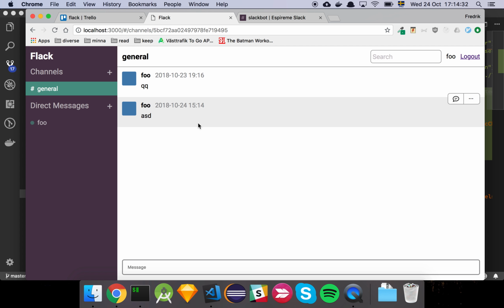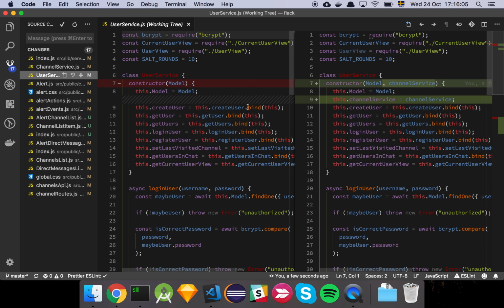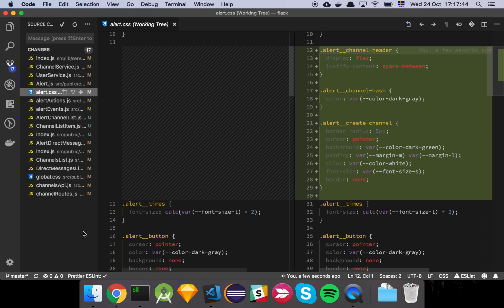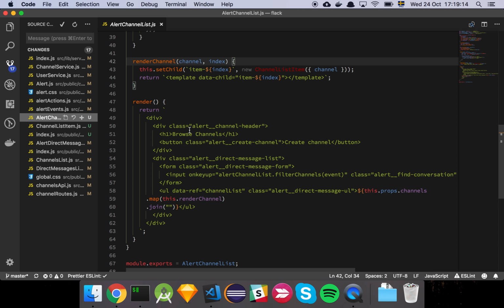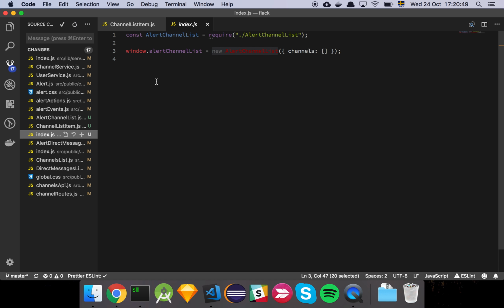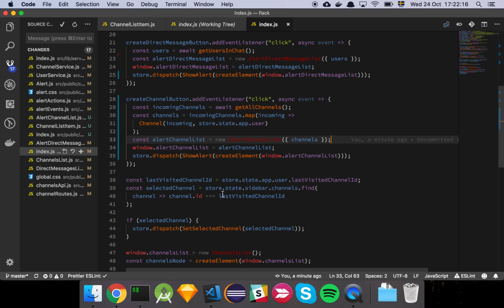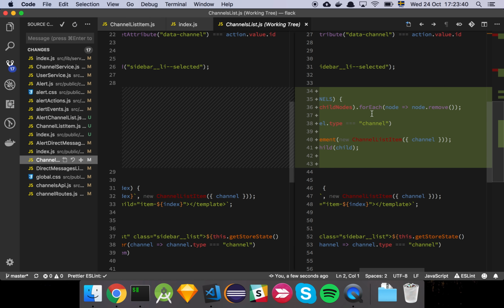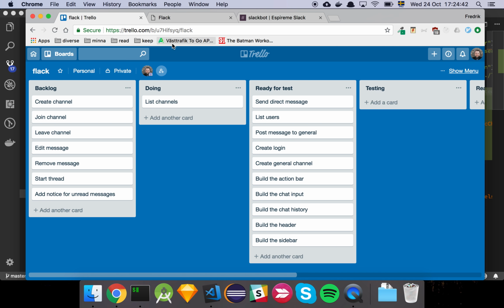Building a JavaScript application - list channels pt 12